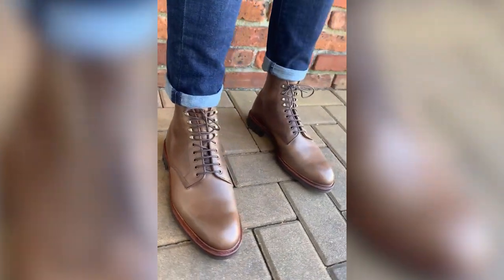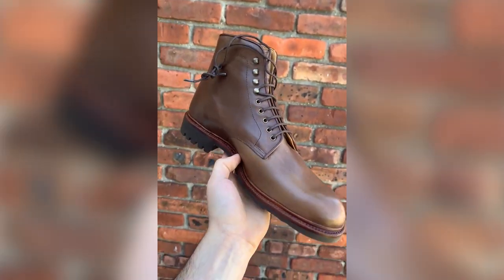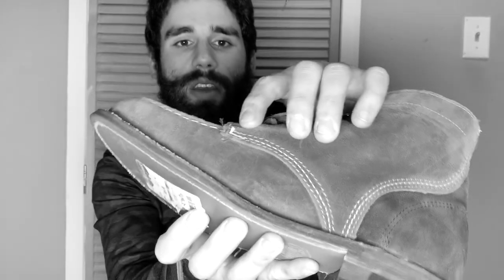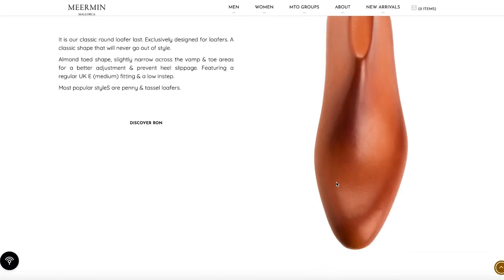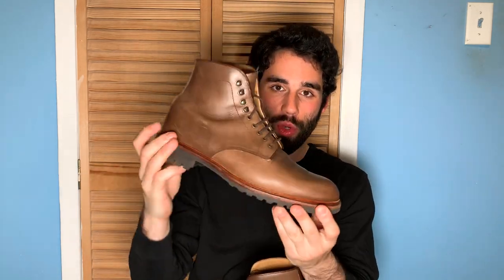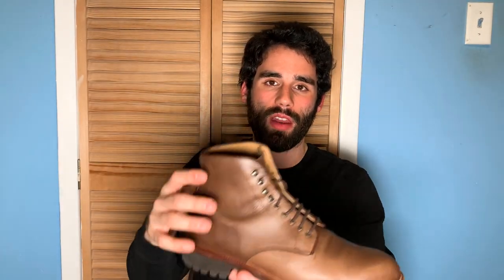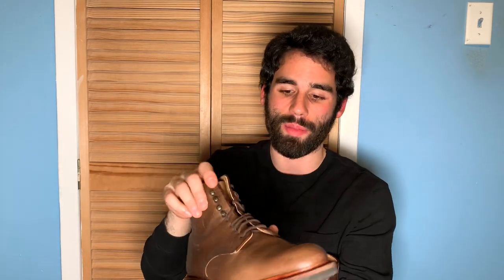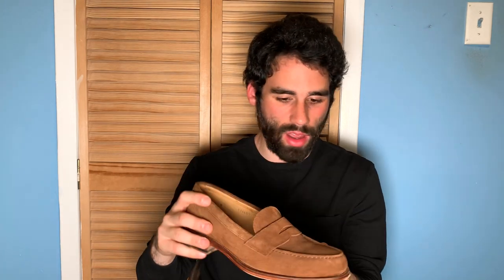Meermin Boot Review: Are They Worth It?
We’re talking about the service boot from Meermin in Natural Horween Chromexcel Leather! Meermin is a relatively affordable shoe brand for men that makes some incredible shoes that are designed in Spain but made in China (more about that in the video).

Here are some of the main takeaways if you can't watch the whole thing:

1. Designed in Spain - The Service Boot is a refined dressy attractive boot especially when compared to Timberland, Thursday, red wing, Wolverine and other mainstream boot brands.

2. How they’re made - although made in China they’re still great quality! Although this can sometimes be a red flag, they’re clearly very much on top of quality control standards. Another great result of making their shoes and boots in China is that it keeps prices down.

3. Lasting  - made on their roomy HOK last - I suggest sizing down from their dress shoe sizes. For this boot I went one size down from my red wing iron ranger size 9 since they use UK sizing.

4. Components - this boot is made from Horween CXL leather and has a sturdy British made commando sole.

Let me know what you guys think of these boots and definitely comment your experience if you own a pair of Meermin Boots!